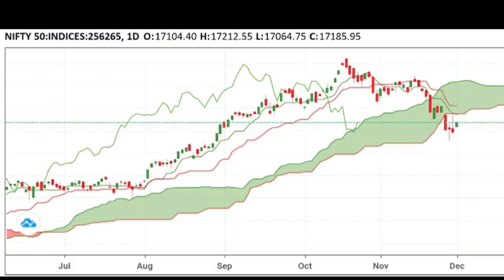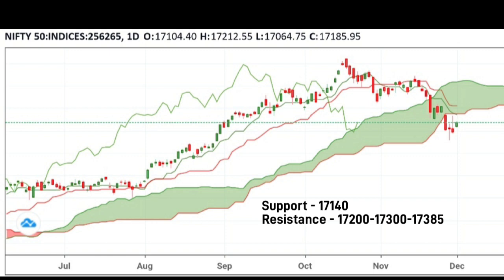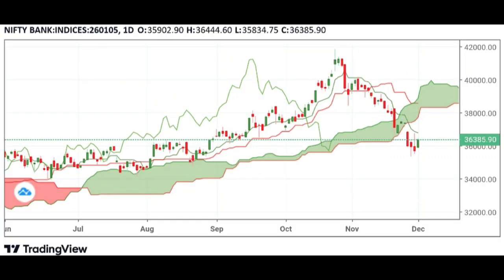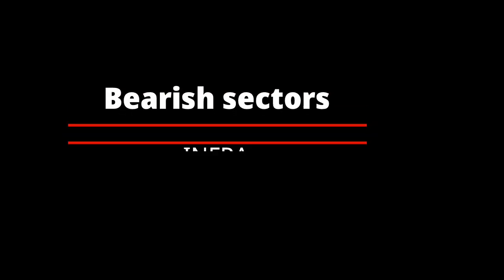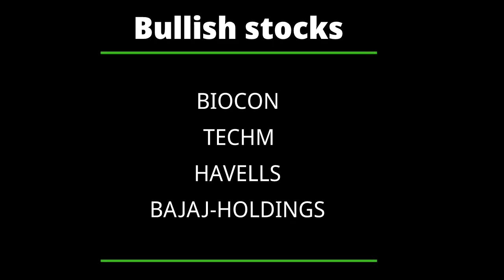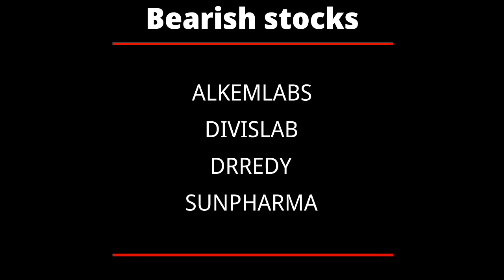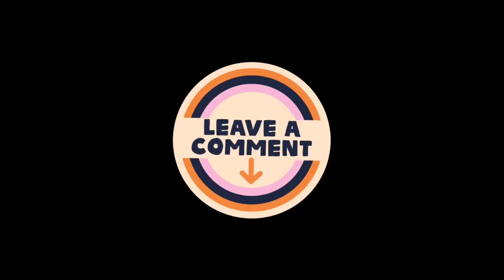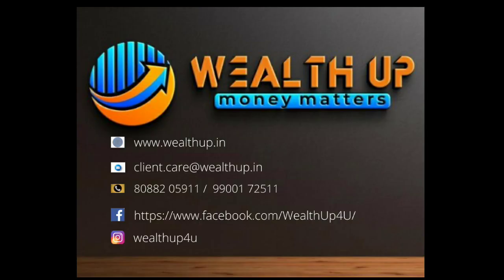Market in Minutes-1DEC21